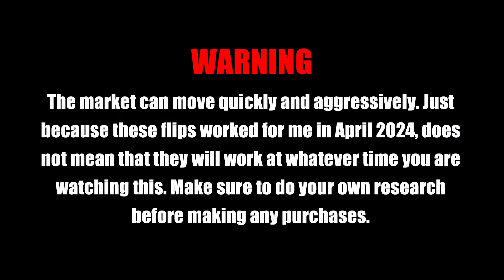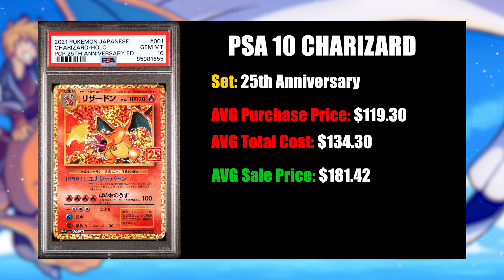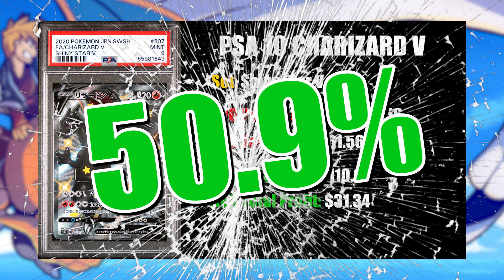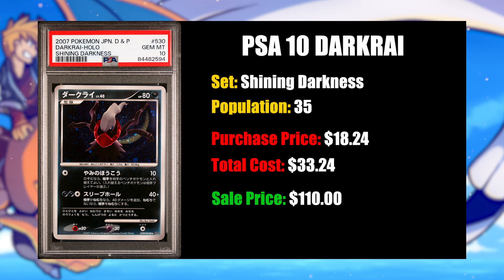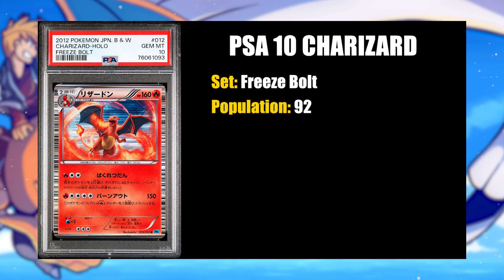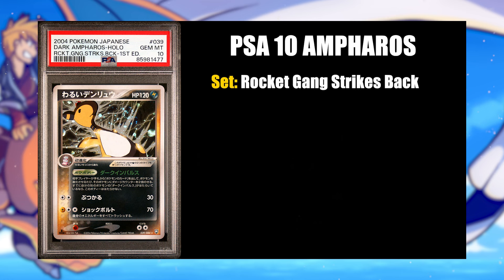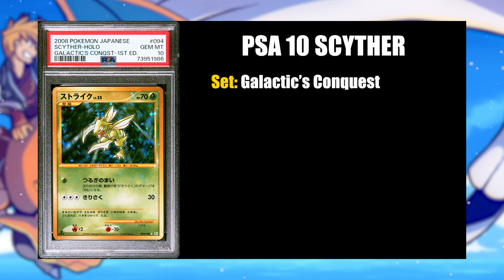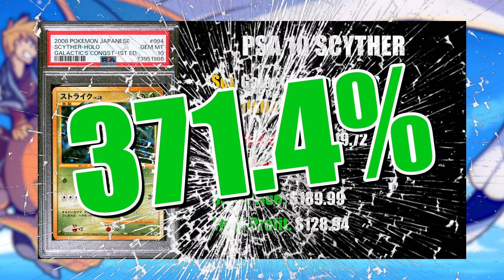My TOP 5 Pokemon Card Flips (April 2024)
I recount my top 5 Pokemon card flips of April 2024.

JavaAkuma
224 E Holding Ave
Wake Forest, NC
27587